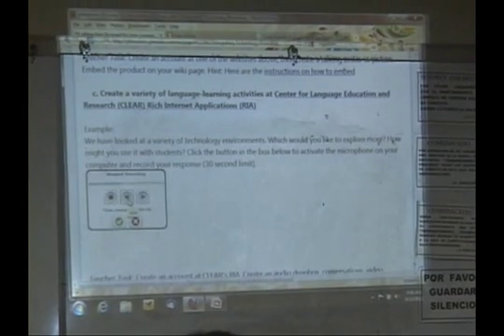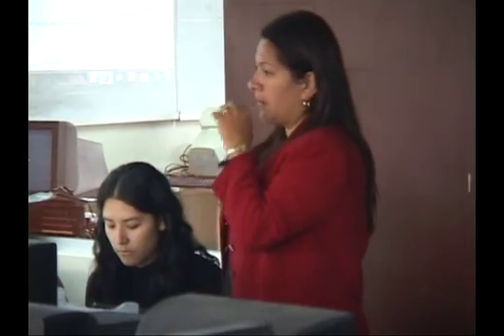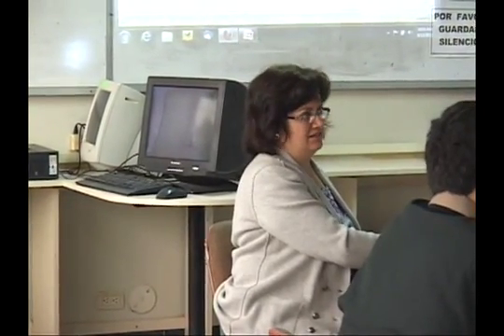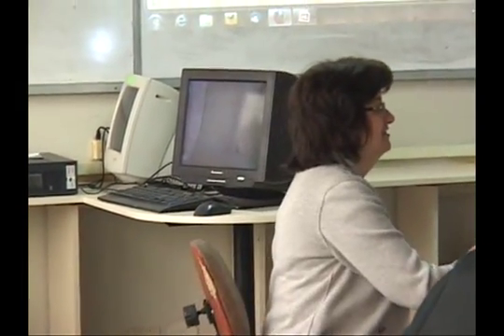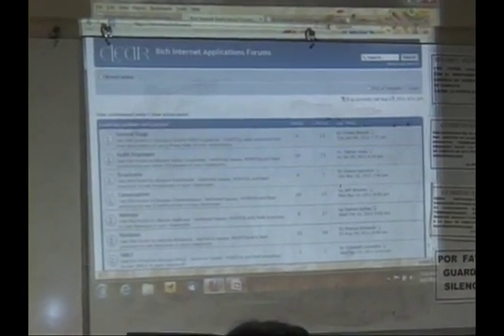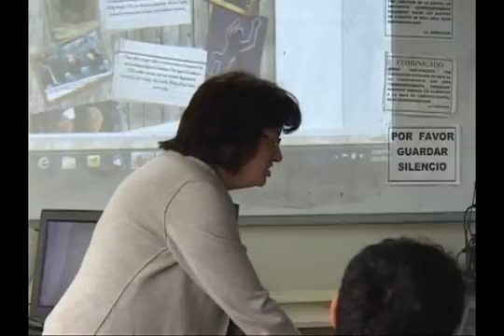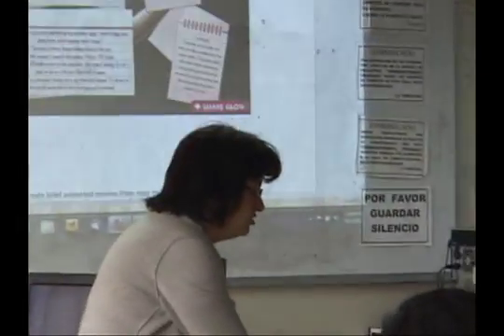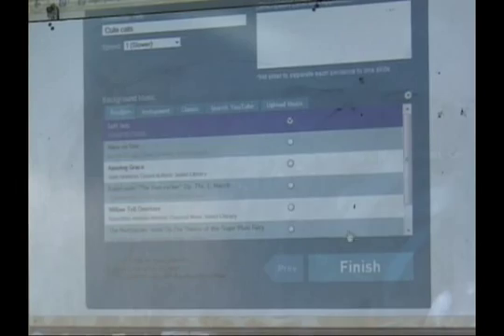DVD A Disc 2